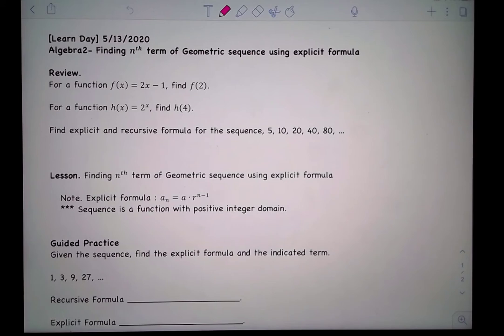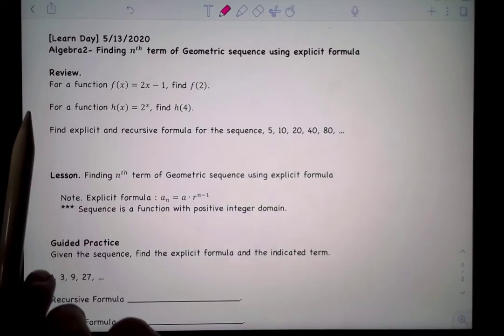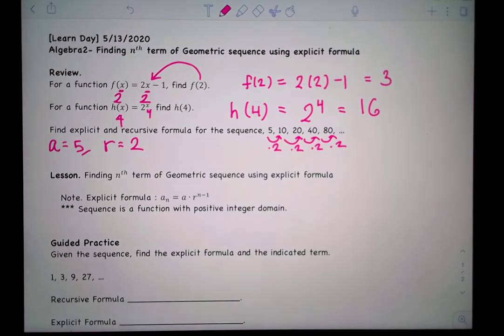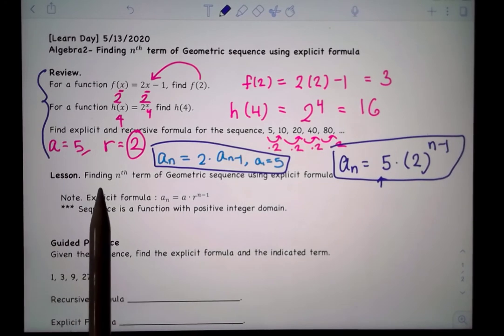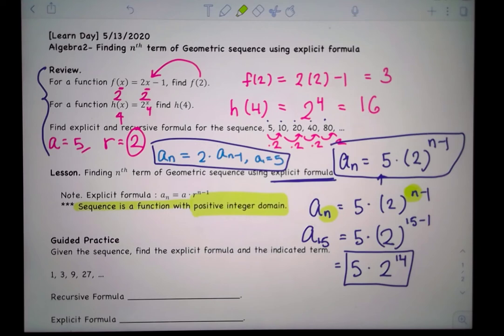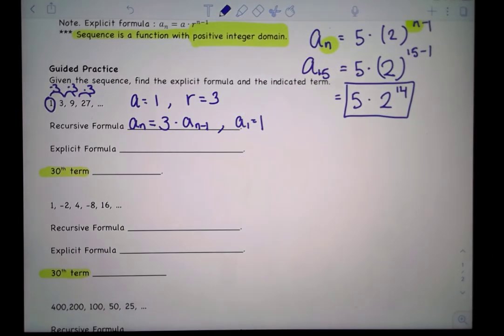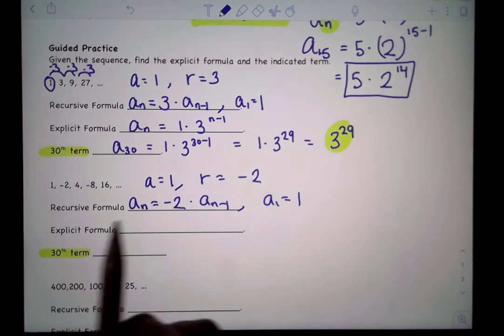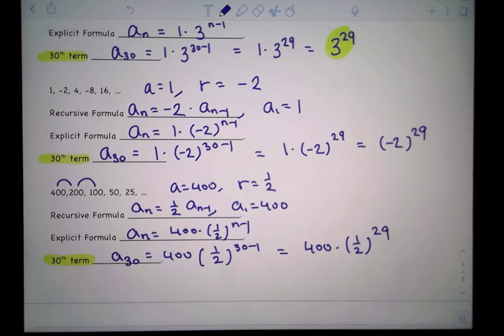5 13 Alg2